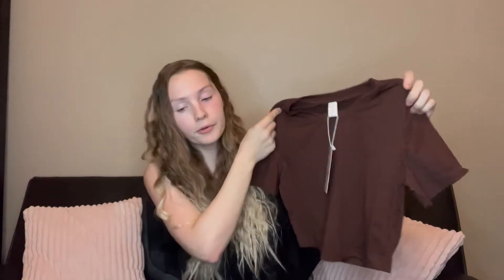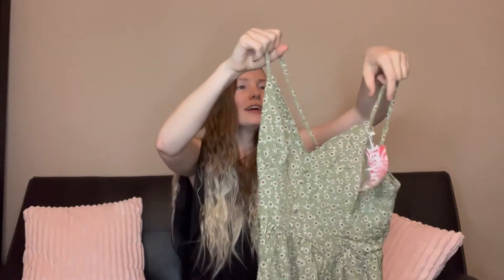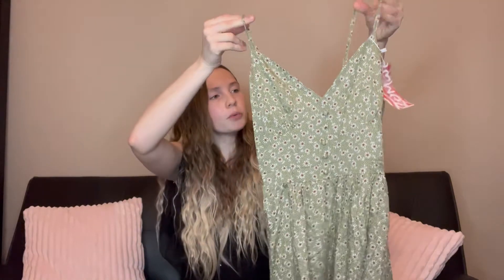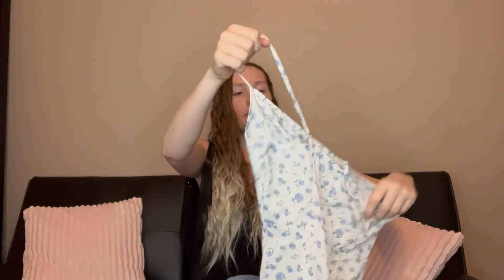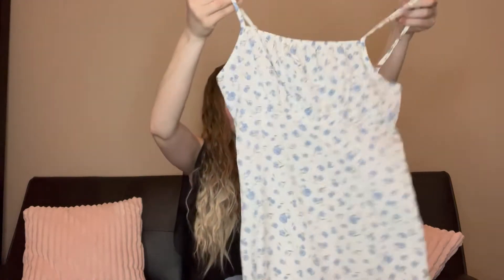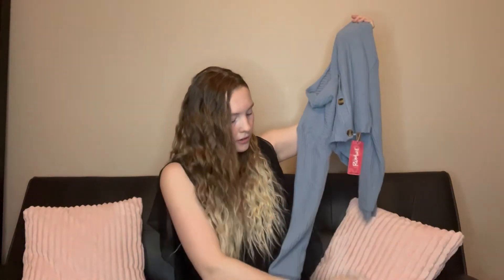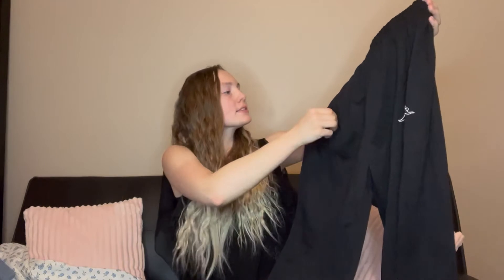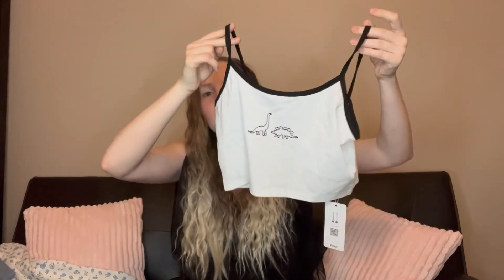ROMWE Haul | March 2022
They sent me these pieces to show you today.